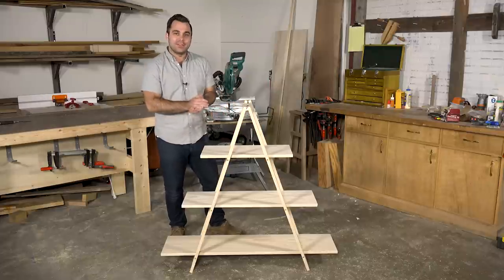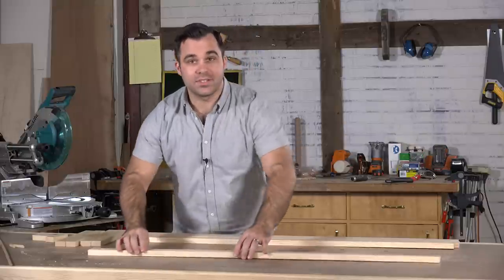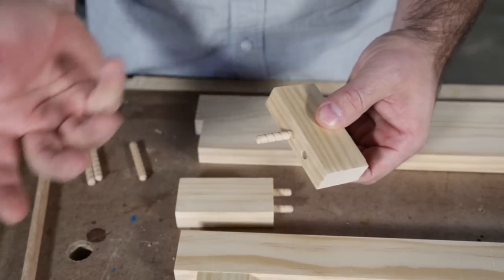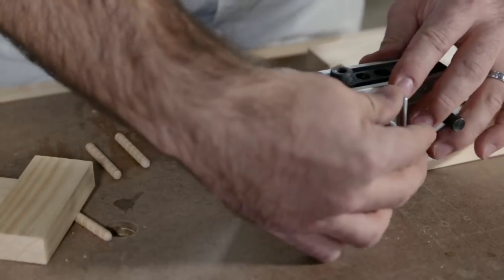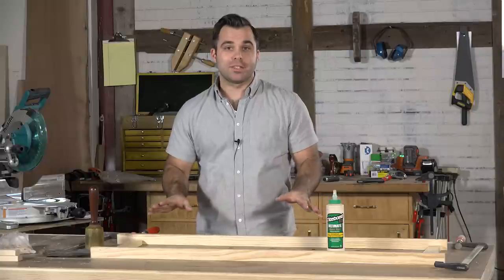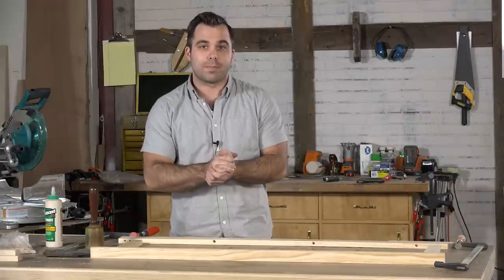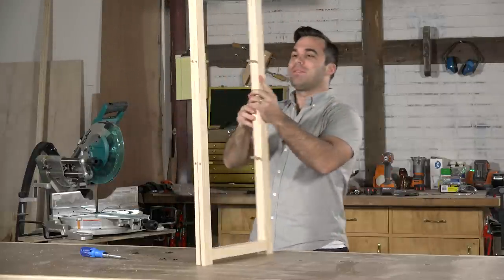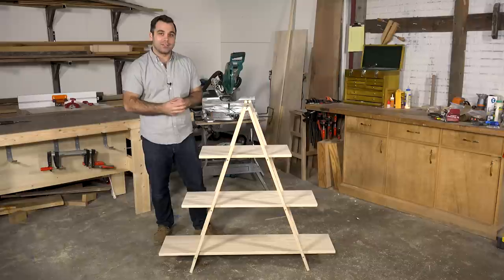How to Build a Plant Stand | I Can Do That!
Three sticks of 1"x2"x8' pine and two boards of 1"x12"x6' pine and dowels are all you need for this build! We spent about $75 on this build after deciding to get the highest grade pine from Menards. Load it up with plants and you'll brighten the room! –David Lyell